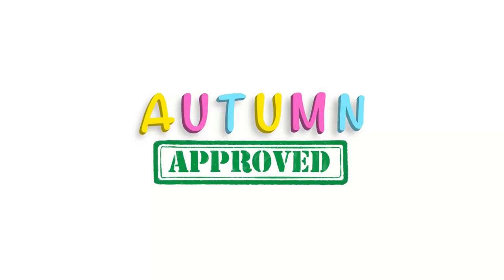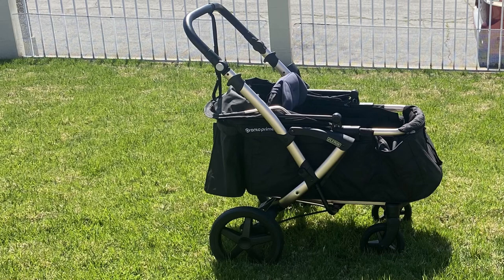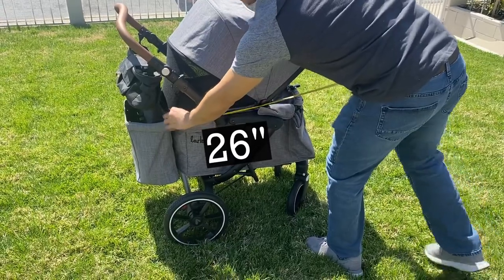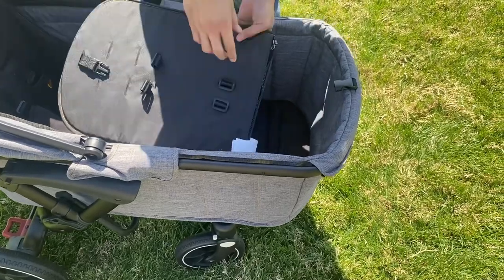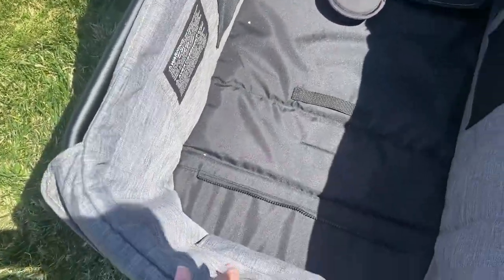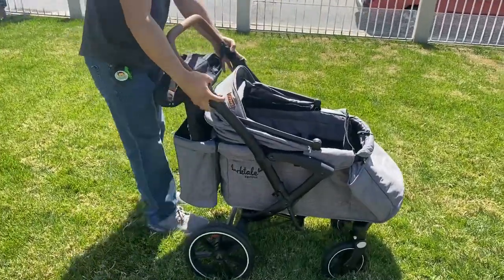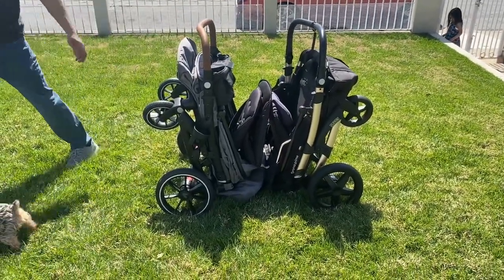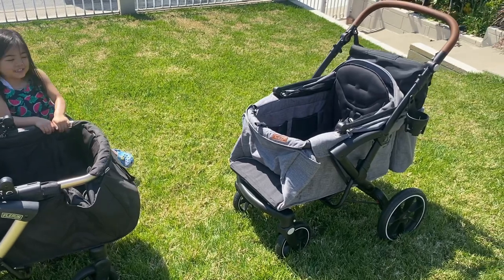Single to Double Stroller Wagon - Pronto & Larktale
This video shows a comparison of the Pronto Prime (Flerun) and the Larktale Sprout stroller wagons. Very similar aesthetic and functionality with specific differences for each brand. The Pronto Prime is not (yet) available in the United States, but has been out internationally for a few years now. The Larktale Sprout came out in the 2023 Larktale wagon lineup and is currently available!

Arts/Graphics: @chubbu_artz
Producer: @timmeh.iii